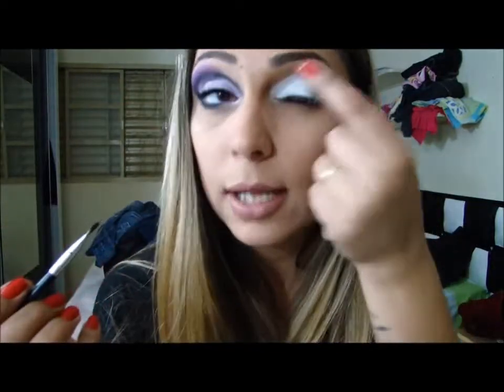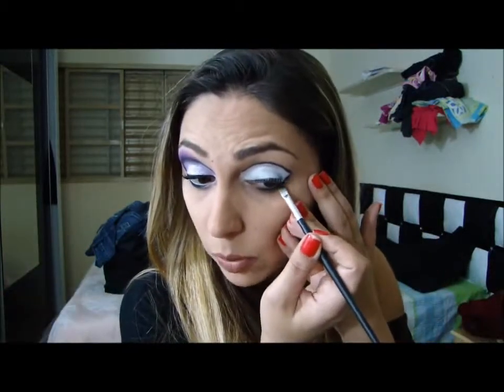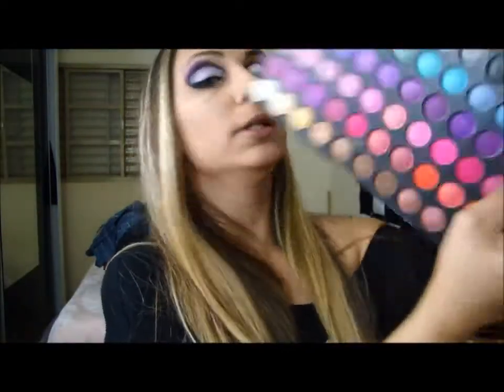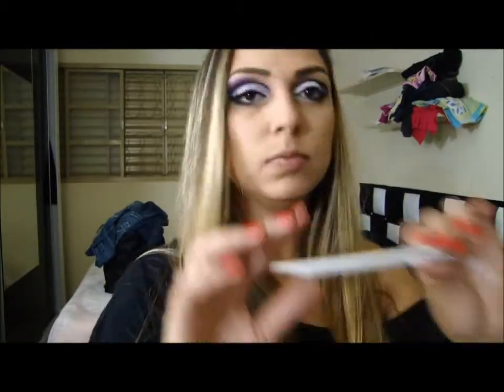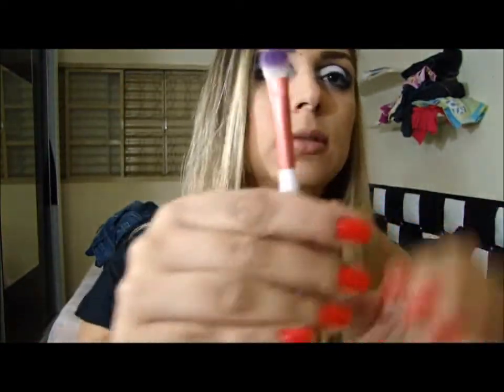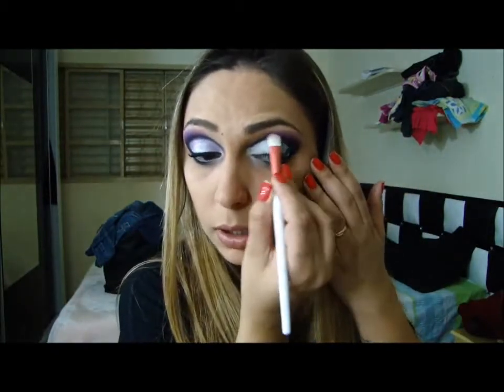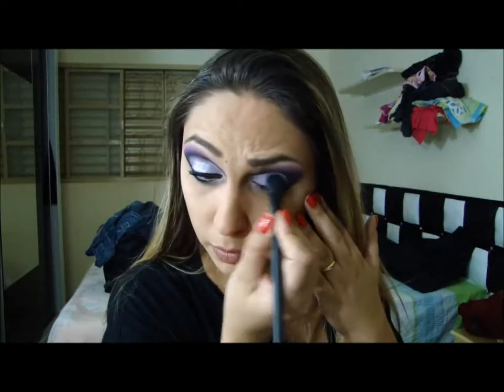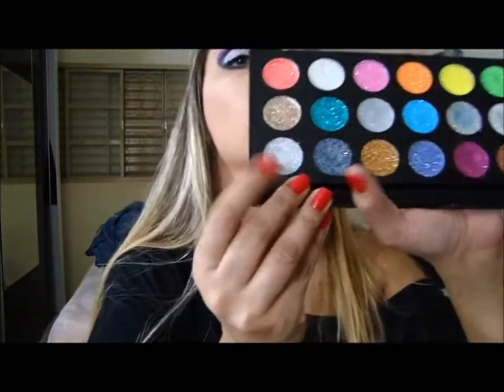Make Com glitter!.avi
♥♥♥♥♥♥♥♥ INFORMAÇÕES!! ♥♥♥♥♥♥♥♥

→ Maquiagem feita com as cores lilás preta e branca da paleta 120
→ Lapis Jumbo da NYX Milk
→ Pincel chanfrado, pincel de esfumar e pincel de sombra
→ Paleta Gliteratti da NYX

Mais informações no Blog!

Bjoss